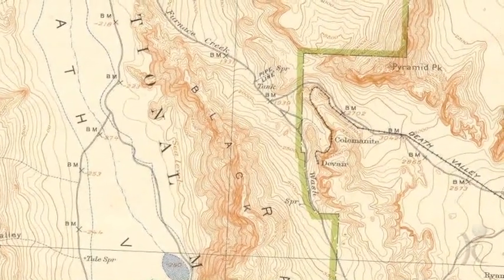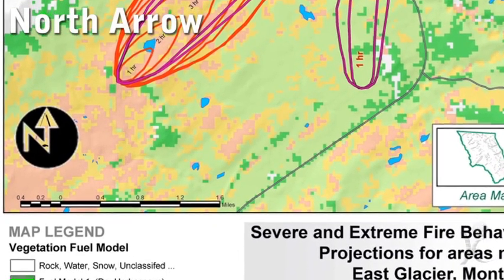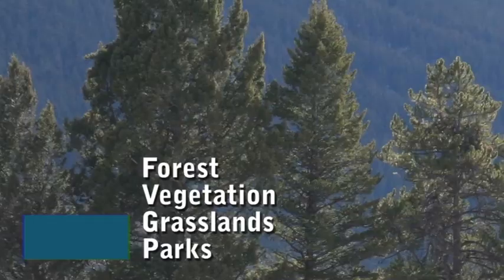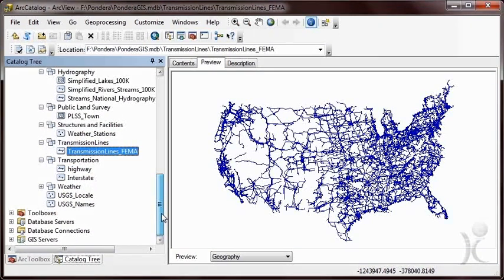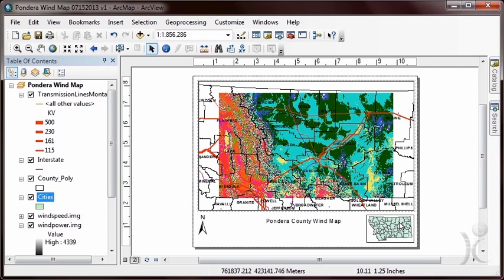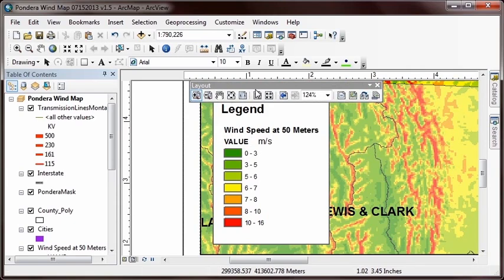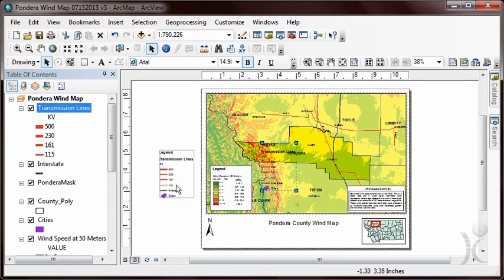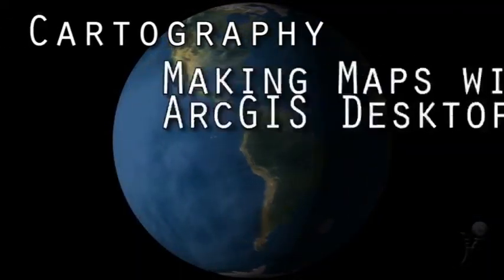ArcGIS Professional Training. Series 8 of 13. Cartography and Making Maps.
This Eigth Episode of the KnowGIS, Professional Training Series focuses on an Introduction to Cartography and Making Maps with ArcGIS Desktop 10.x.

KnowGIS Professional Training for ArcGIS Desktop.  Series 8 of 13

Cartography, broadly defined as the art, science, and ethics of mapmaking and map use.  Cartography is considered both a science and art of communicating spatial information with maps.   Cartography is the study and practice of creating charts and maps based on geographical layout.  It combines science and art to represent reality (or an imagined reality) so that spatial information can be communicated effectively.  Cartography is most often associated with the paper map, but it may also refer to the creation of globes, and increasingly it refers to the use of digital computers to display of geographic information.   We present concepts, principles, and techniques related to maps and map making.  You will develop knowledge in map types, fonts, colors, figure-ground relationships, compilation, display, and design. Mapping tools & production techniques found in ArcGIS Desktop will be used to make a wind map.  This traiing course introduces the basic concepts and techniques for the manipulation, analysis, and graphic representation of spatial information. The film provides an overview of the compilation and symbolization of spatial data and the application of ArcMap.

The course covers cartographic theories, best practices, and success stories that are essential for thinking critically about map design. Lecture material is presented as a series of cartographic guidelines—developed through both scientific inquiry and time-tested convention—and associated examples illustrating the range of potential design solutions. Lectures are discriminated by topics that traditionally fall under reference mapping and topics that traditionally fall under thematic mapping although, as you will see, this is an imperfect distinction. As an introductory course, you are tested on your knowledge of and conformance to the cartographic guidelines discussed in the lecture.  In this course, you will learn how to find GIS data for your own projects, and how to create a well-designed map that effectively communicates your message. The first section focuses on the basic building blocks of GIS data, so that you know what types of GIS files exist, and the implications of choosing one type over another. Next, we'll discuss metadata (which is information about a data set) so you know how to evaluate a data set before you decide to use it, as well as prepare data by merging and clipping files as needed. We'll then talk about how to take non-GIS data, such as a list of addresses, and convert it into "mappable" data using geocoding. Finally, you'll learn about how to take data that you have found and design a map using cartographic principles. In the course project, you will find your own data and create your own quantitative map. Note: software is not provided for this course.

If you are interested in a real-world application to GIS, in farming.  Visit the GroEat Garic Farm in Montana where they use GIS to manage their crops.

Do you like garlic?
Check out the GroEat Garlic Farm.  They use GIS to map and keep track of their farm!